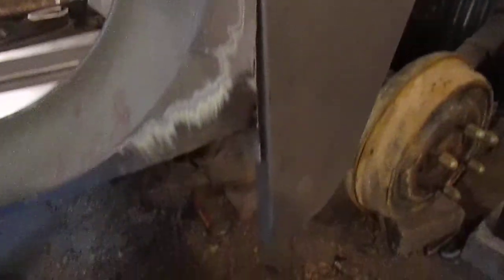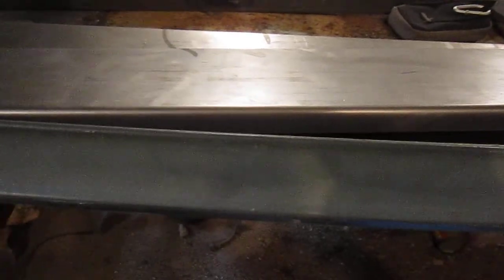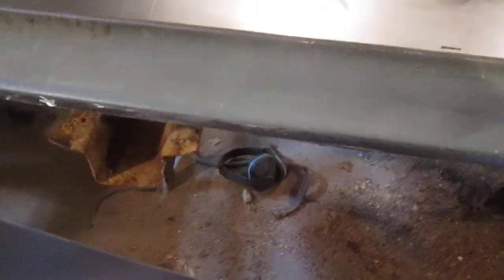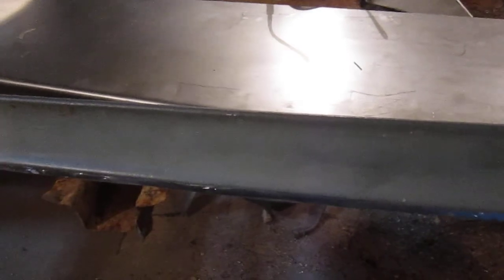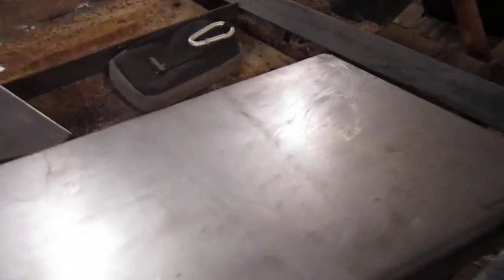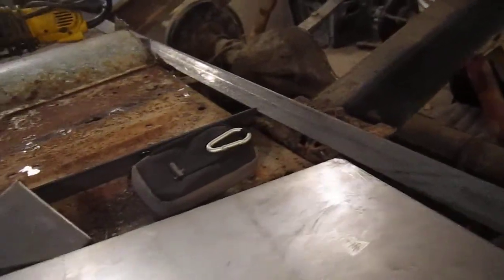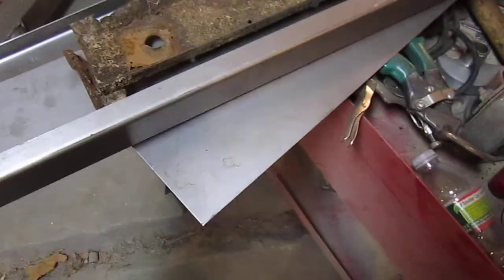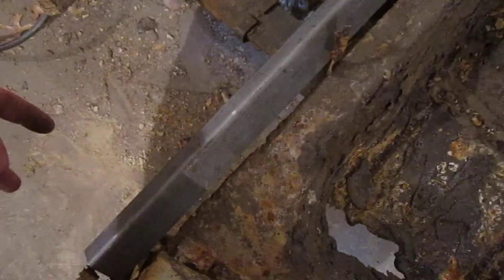1972 Toyota Landcruiser FJ40 Rsto #10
Did some floor and rocker lining up today at the shop.  Also had to put a starter in my Heep Cherokee which took longer than expected since the one bolt was not OEM and was too big.

Anyway, the sheetmetal work went pretty well.  I am hoping to get it welded up next weekend.  I'll keep you posted.